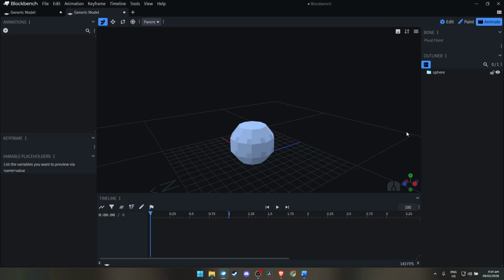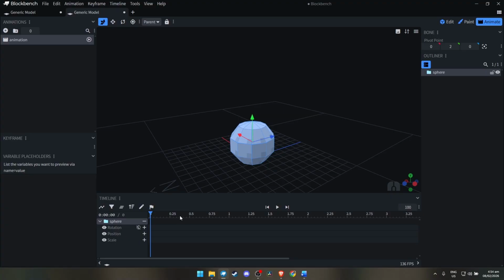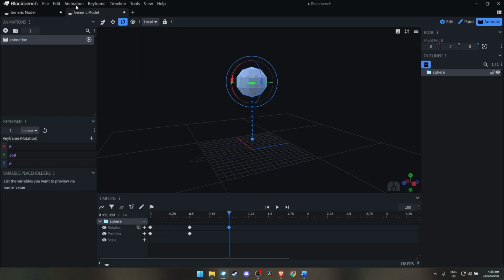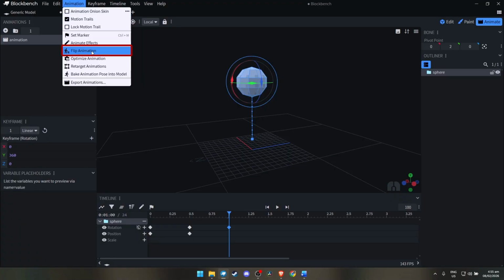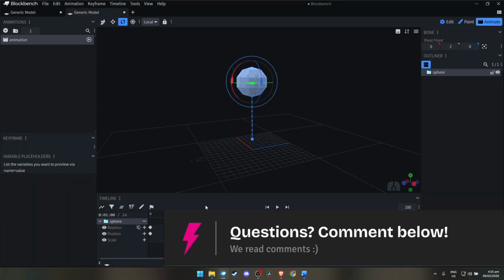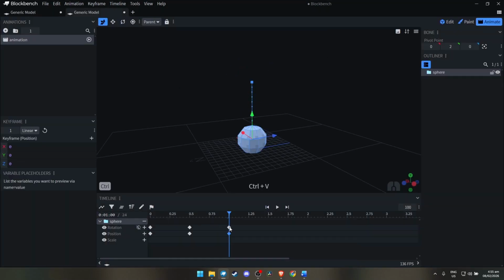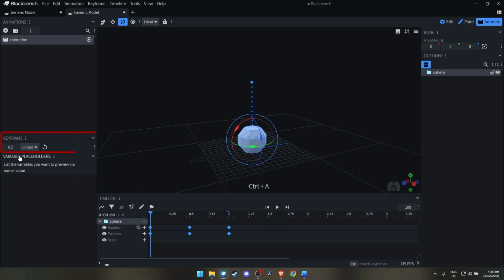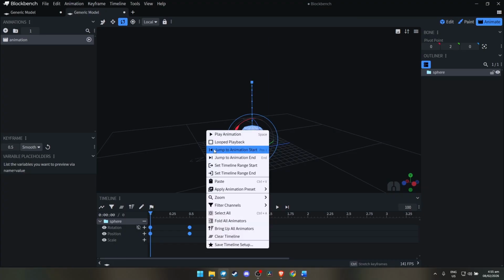How to FLIP KEYFRAMES in Blockbench (Step by Step)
This video explains the process of flipping keyframes in Blockbench, which can be crucial for animating models effectively. Learn the simple steps to reverse the direction of your animations. Please consider liking the video and letting us know if you have any comments, ideas or questions, we really appreciate any feedback! We have plenty of other tutorials on our channel so come and see if we can help you with anything else :)